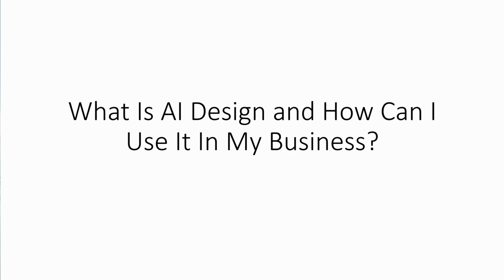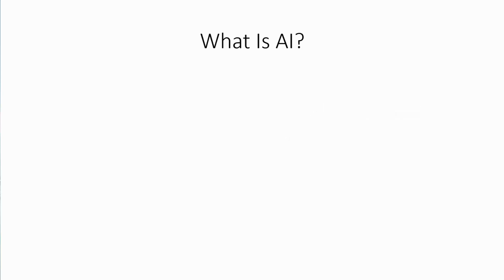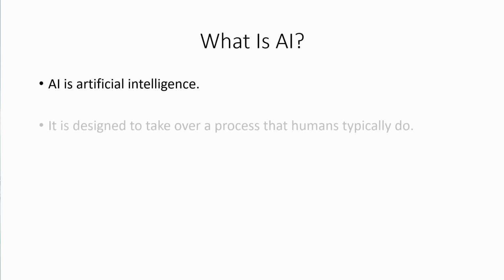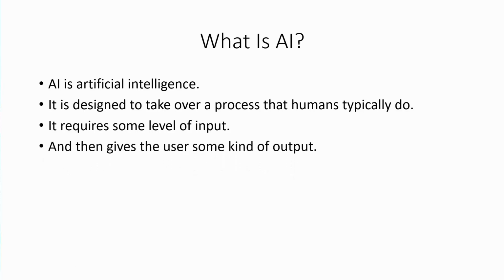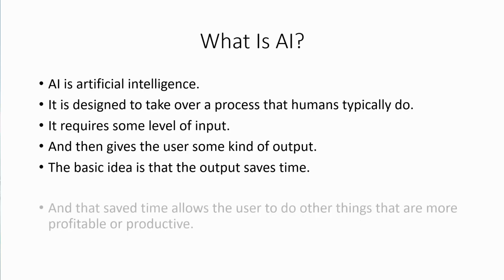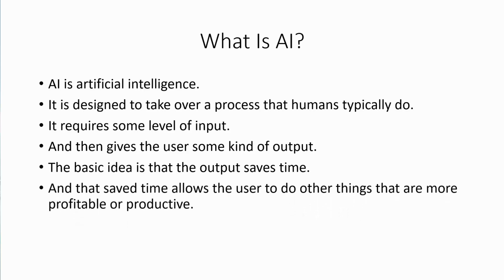AI Design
Welcome to Chat AI Academy, your go-to resource for everything related to artificial intelligence. In this video, we'll be exploring the exciting and rapidly evolving field of AI design.

AI design is the process of creating intelligent systems and machines that can perform tasks that would normally require human intelligence. It involves a combination of data analysis, machine learning algorithms, and human creativity to design systems that can learn, adapt, and improve over time.

In this video, we'll cover the basics of AI design, including the various techniques and tools used in the process. We'll also discuss the importance of human-centered design and the role it plays in creating effective and intuitive AI systems.

Whether you're a student, a professional, or an entrepreneur, understanding the fundamentals of AI design is essential in today's fast-paced and technology-driven world.

So join us on this journey into the exciting world of AI design, and discover how you can leverage the power of artificial intelligence to create innovative and game-changing solutions.